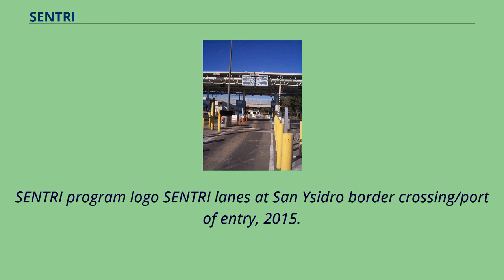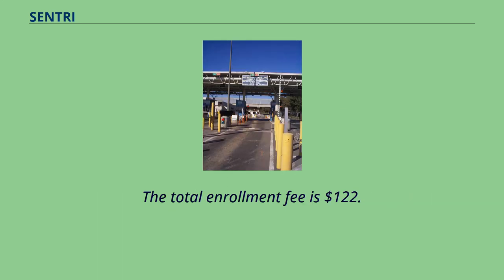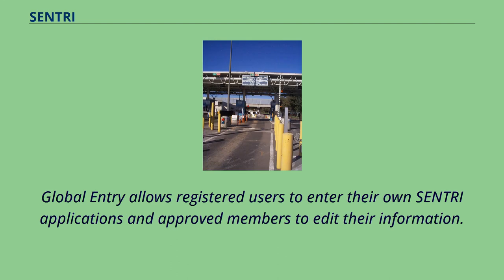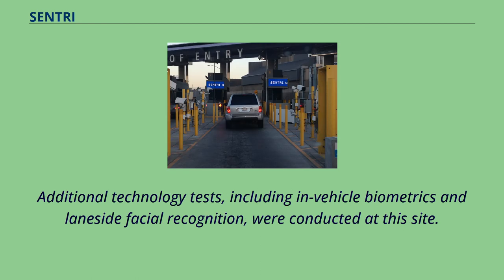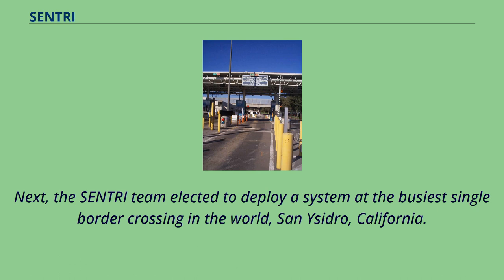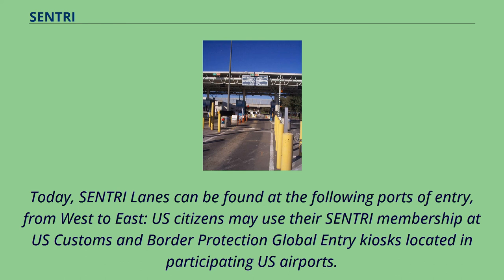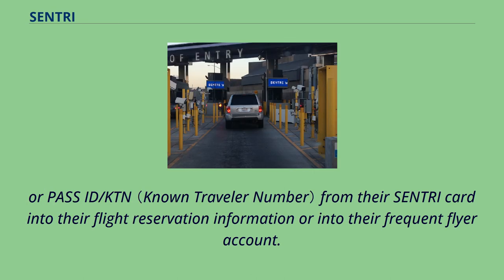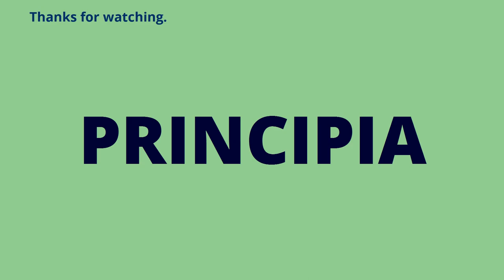SENTRI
Radio-frequency_identification
Mexico–United_States_border
SENTRI program logo SENTRI lanes at San Ysidro border crossing/port of entry, 2015.
Tijuana, Mexico to San Diego, California.
The Secure Electronic Network for Travelers Rapid Inspection （SENTRI） provides expedited U.S. Customs and Border Protection （CBP） processing, at the U.S.-Mexico border, of pre-approved travelers considered low-risk.
Voluntarily applicants must undergo a thorough background check against criminal, customs, immigration, law enforcement, and terrorist databases; a 10-fingerprint law enforcement check; and a personal interview with a CBP Officer.
The total enrollment fee is $122.
50, and SENTRI status is valid for 5 years.
Once the applicant is approved, they are issued a Radio Frequency Identification （RFID） card identifying their status in the CBP database when arriving at U.S. land and sea ports of entry （POE）.
SENTRI users have access to dedicated lanes into the United States.
Unlike NEXUS, which is a joint program between United States and Canadian immigration authorities, SENTRI is solely a CBP program and only applies to customs and immigrations inspections into the United States, not into Mexico.
SENTRI members are permitted to utilize NEXUS lanes when entering the United States from Canada by land （but not vice versa）.
Global Entry allows registered users to enter their own SENTRI applications and approved members to edit their information.
A valid SENTRI card is a Western Hemisphere Travel Initiative （WHTI） compliant document.
SENTRI lane at Otay Mesa in 1997 SENTRI was conceived in 1995.
A team of representatives from the Immigration and Naturalization Service （INS）, U.S. Customs Service, and five other Federal stakeholder agencies was formed and established a technical concept, engineering design and relevant policies.
The first...